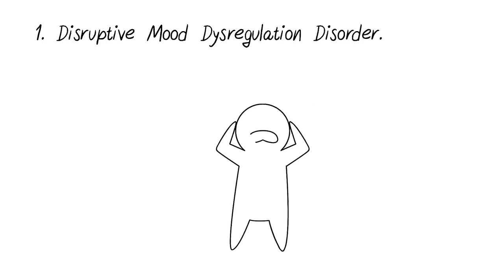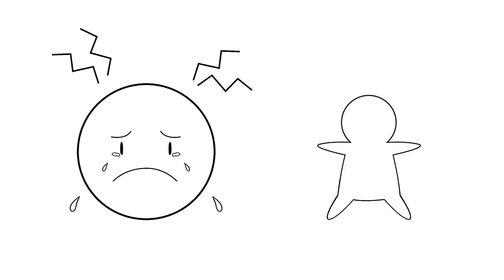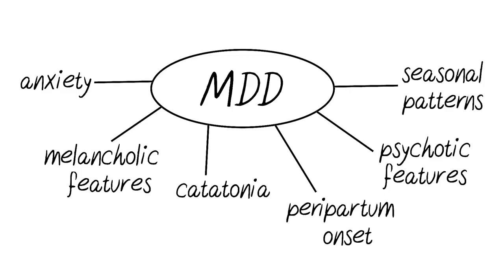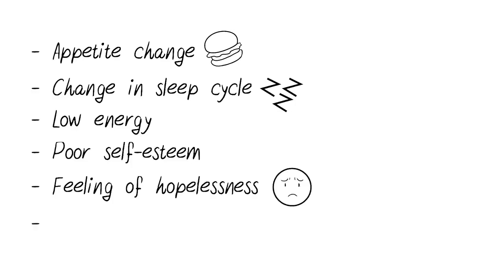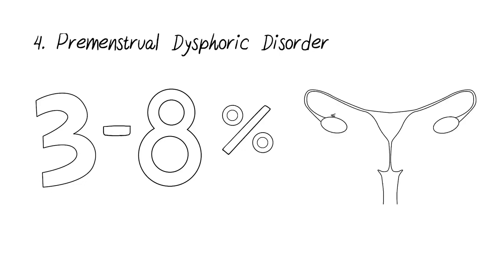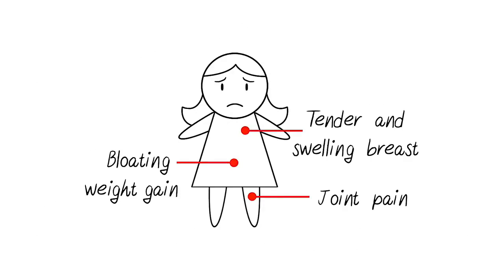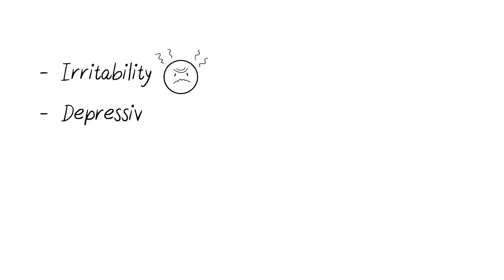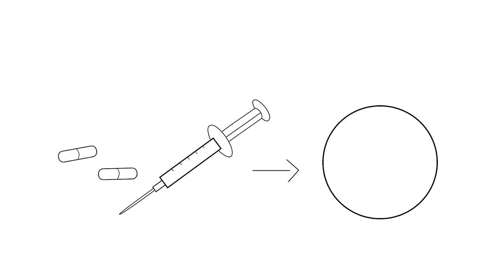Depression - 5 Types of Depressive Disorders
Depression is often a misunderstood disorder. Many people think that being depressed means falling into the "typical category of depression" meaning that the person must look completely sad and feel numb on the inside, but this is very far from the truth. Depression has characteristics that help explain the various symptoms, their severity and the scenarios in which they are presented. We have created a list of different types of depressive disorder and their symptoms to help you understand them. We hope you like it! Think of this video as a quick study.